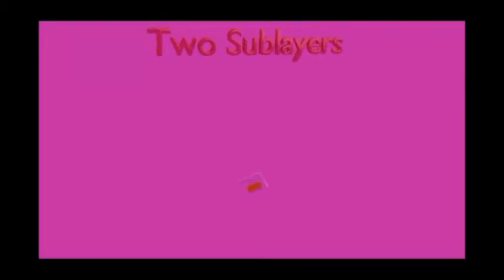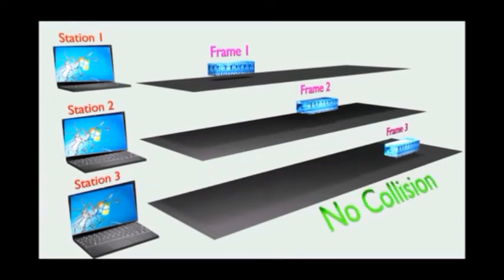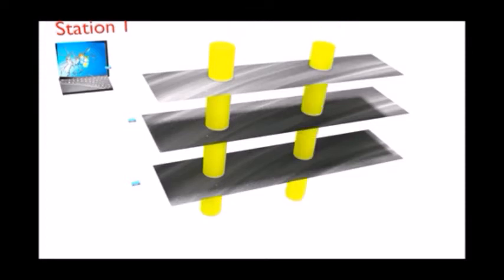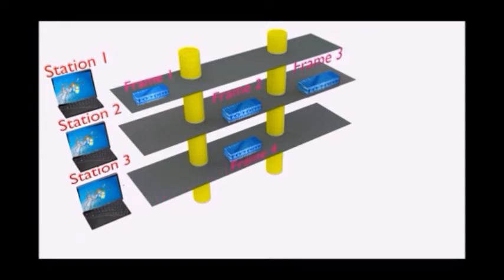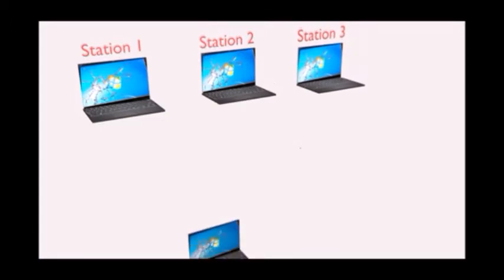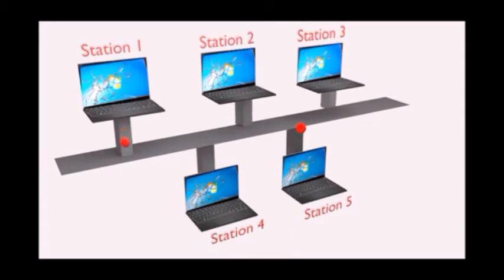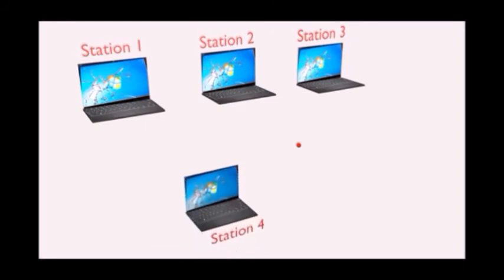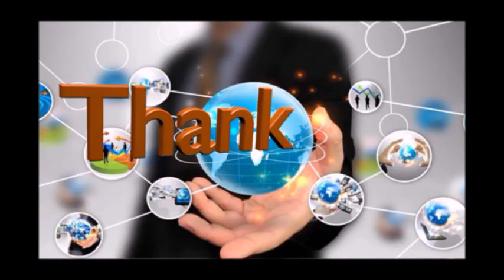CSMA-CD ALOHA - MAC protocol animation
ALOHA, Slotted Aloha, CSMA, CSMA-CD, MAC protocols